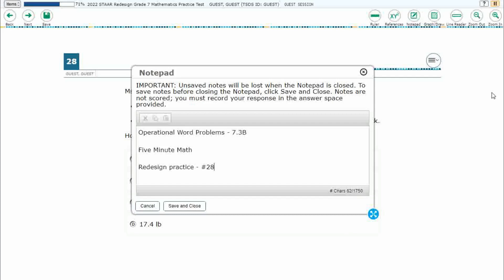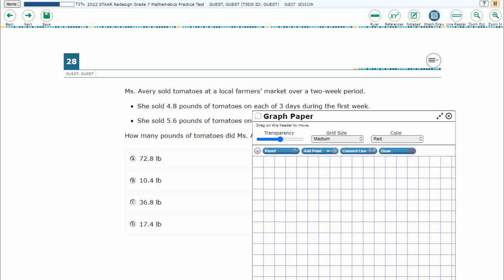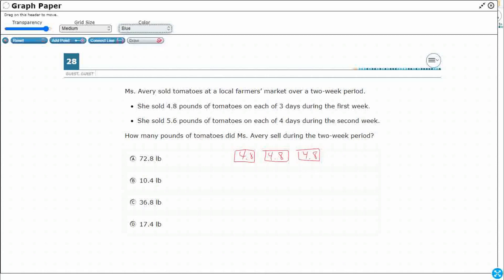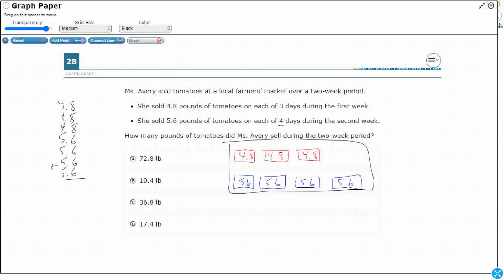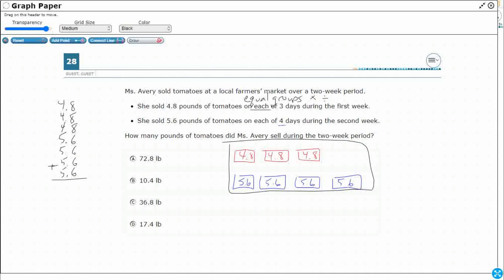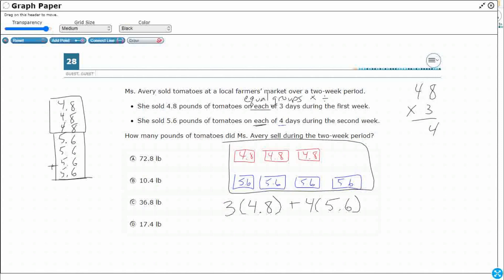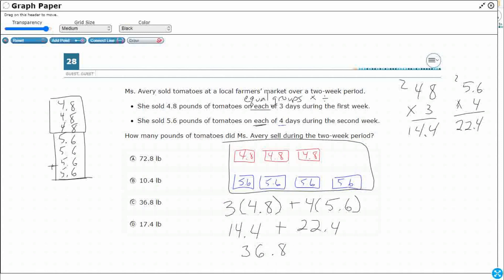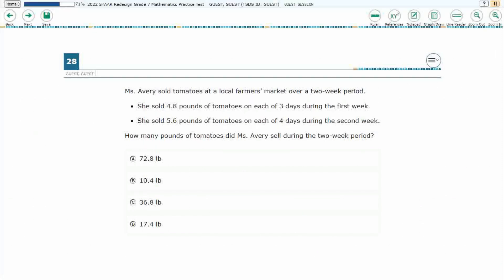7th Grade STAAR Practice Operational Word Problems (7.3B - #14)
Practice applying and extending previous understandings of operations to solve problems using addition, subtraction, multiplication, and division of rational numbers with a test item from the redesign practice STAAR test (#28 - 7.3B).